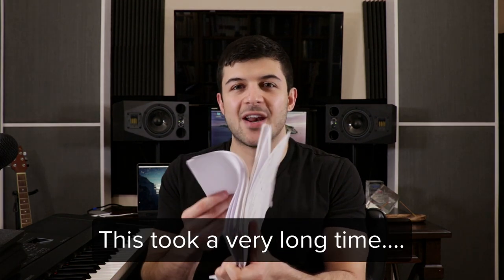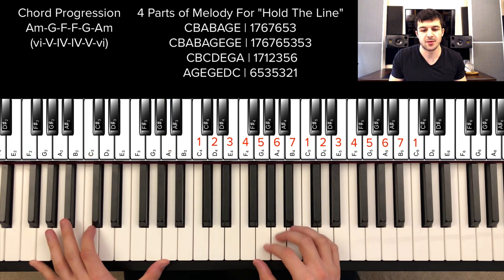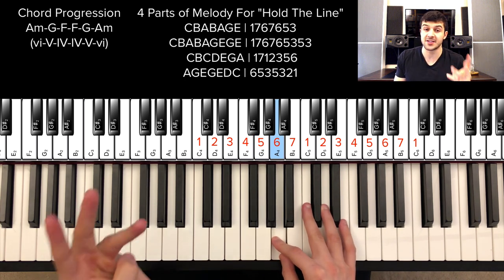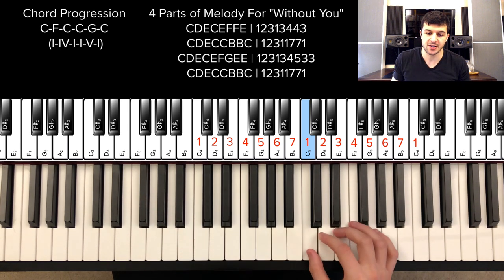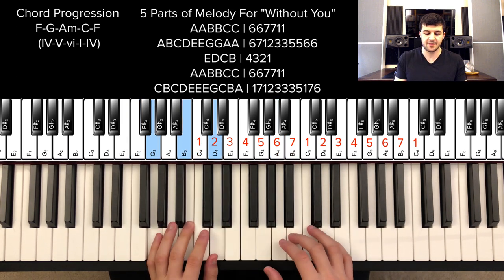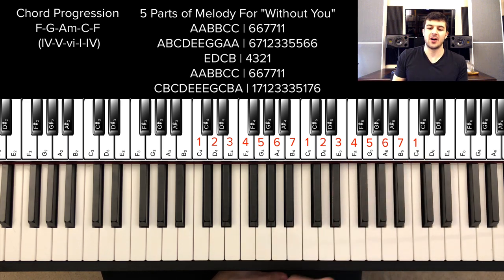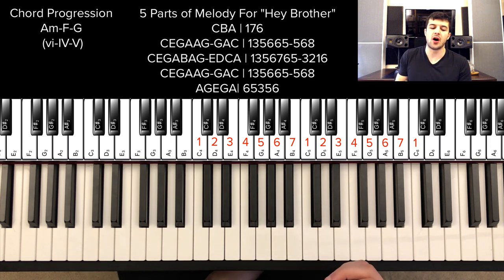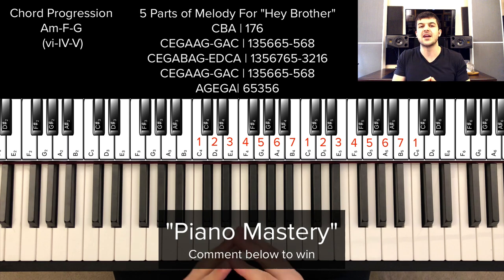Write Melodies LIKE AVICII - LEARN His Top 20 Melodies EASILY (Part 2)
Write Melodies like AVICII - Learn his Top 20 Melodies EASILY! // Want to write memorable melodies like Avicii that get stuck in the listener's head? This video series breaks down melodies from Levels, SOS, Fade Into Darkness, Wake Me Up and more songs. If you are looking to write better melodies, this video will teach you how to do just that!

🙋🏻‍♂️Schedule a 1v1 session with me (piano, produciton, business, however I can help)

🚦The Physical Equipment I Use🚦
📸 Lens for Camera

🔔Anything else?